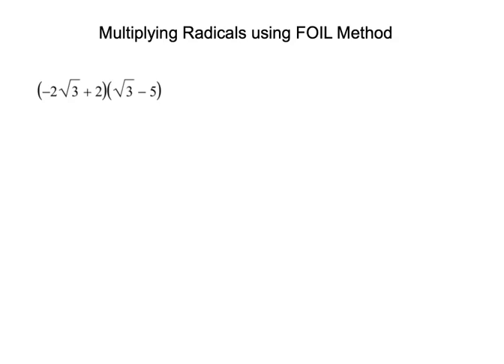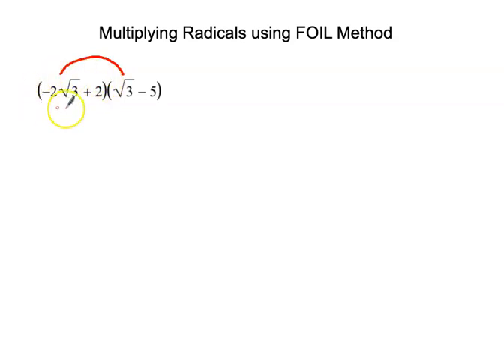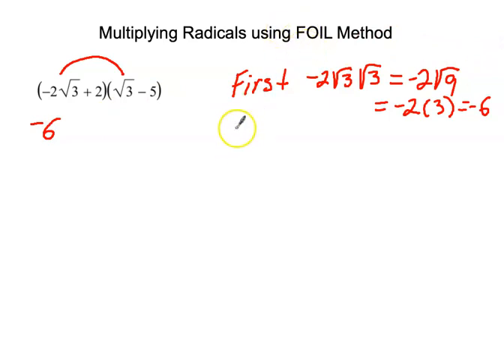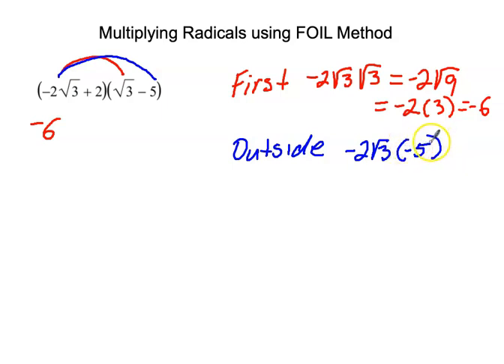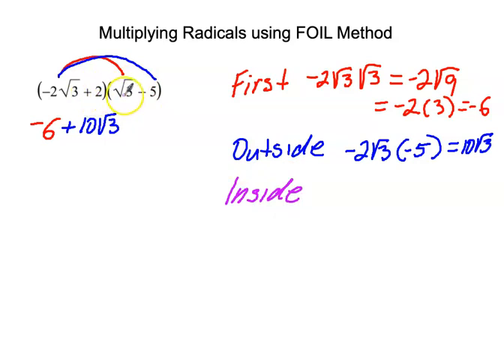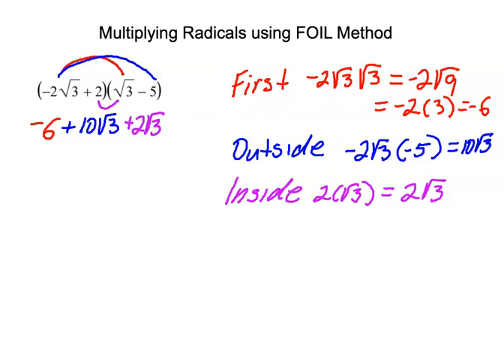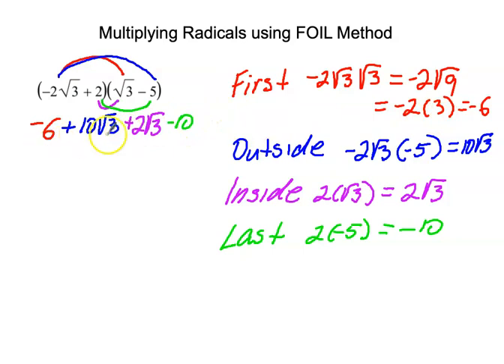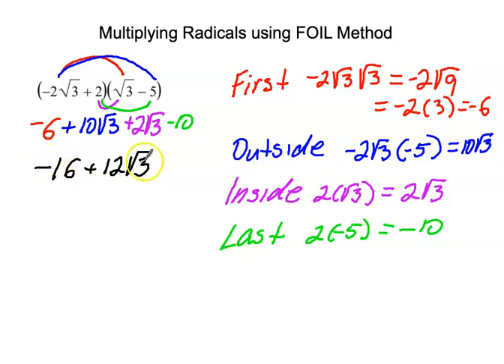Multiplying Radicals FOIL Method.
There are more ways to multiply radicals. This video shows color coded FOIL Method.